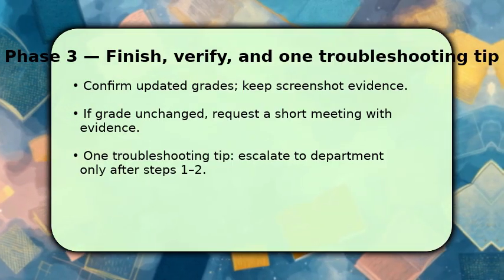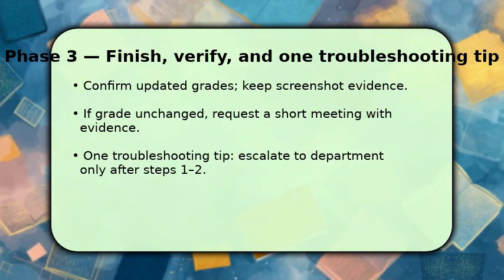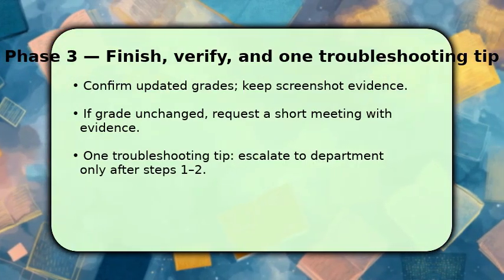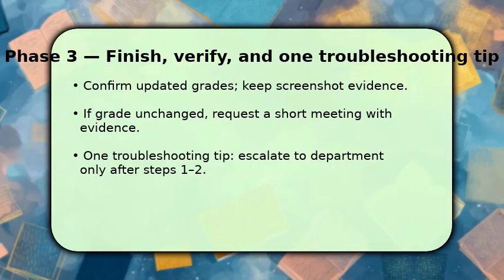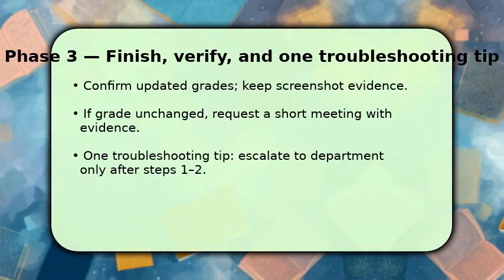How to Fix Grades (easy Method)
How to Fix Grades (easy Method) | 🔒 Surfshark VPN Deal — Stay private and secure. $1.99/mo + 3 Months Free ▸

Discover simple strategies to improve your grades effectively. This video guides students through easy methods, including time management tips and study techniques that can be applied immediately.

improve grades, study techniques, time management for school,